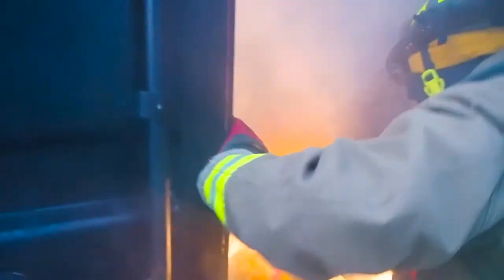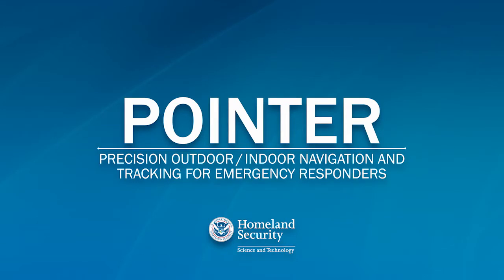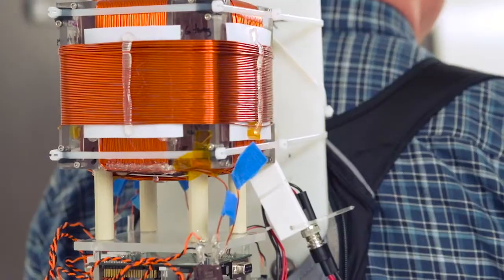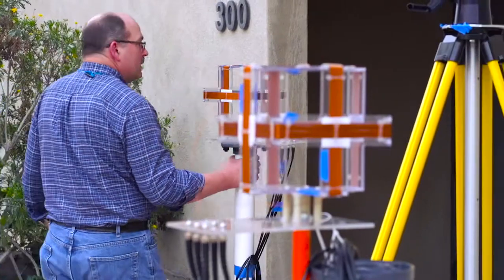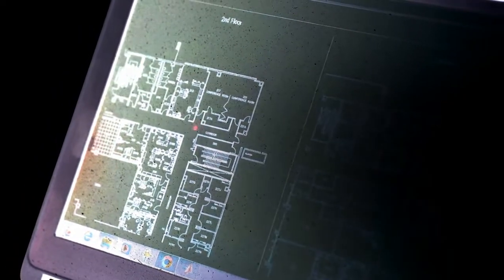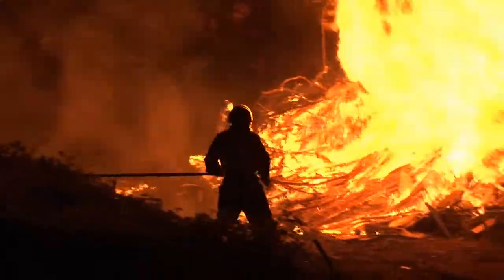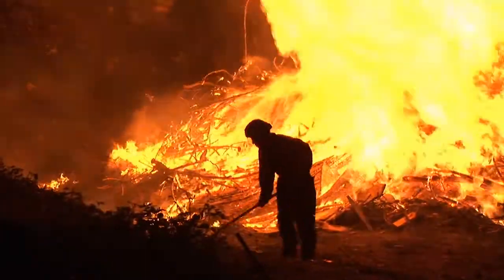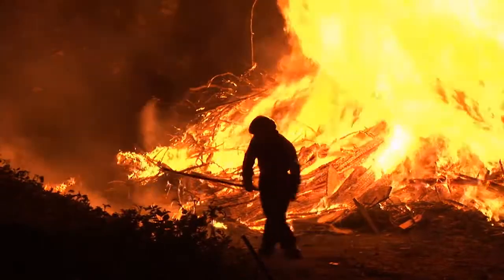Precision Outdoor and Indoor Navigation and Tracking for Emergency Responders (POINTER)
This video shows the capabilities of a prototype technology for accurately tracking first responders inside structures, underground, underwater and in open spaces. Developed by NASA’s Jet Propulsion Laboratory with DHS funding, the technology known as POINTER has the potential to increase the safety and effectiveness of not only responders but also miners, divers and others for whom tracking has been a longstanding challenge.